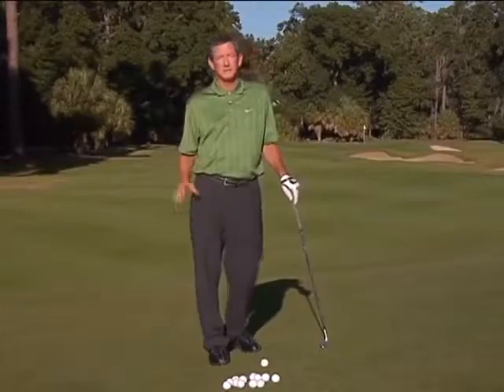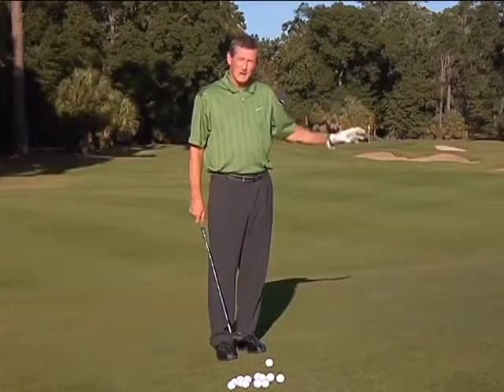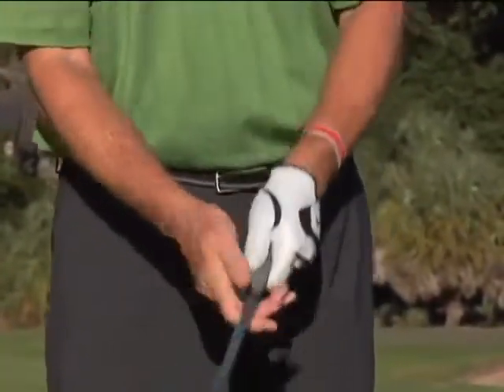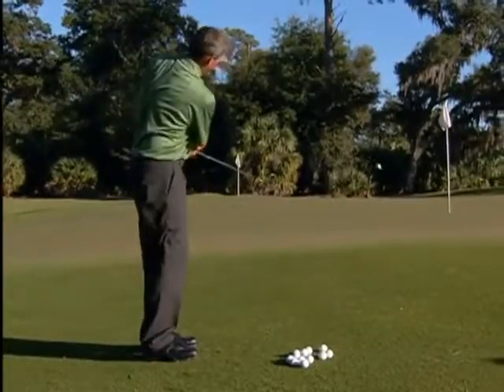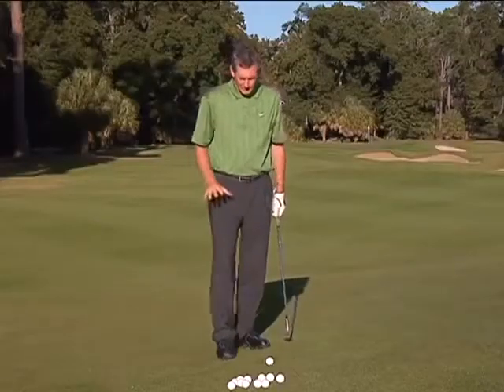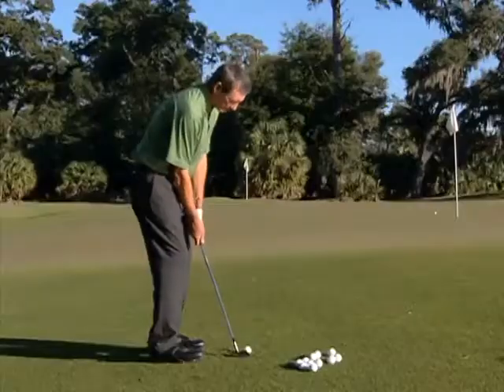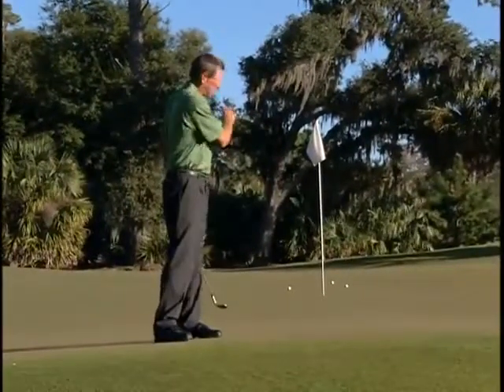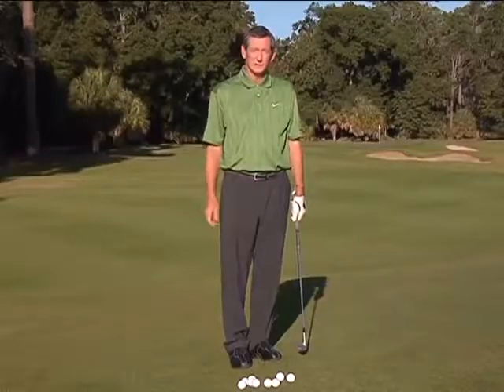7 The short game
colby huffman 7 the short game